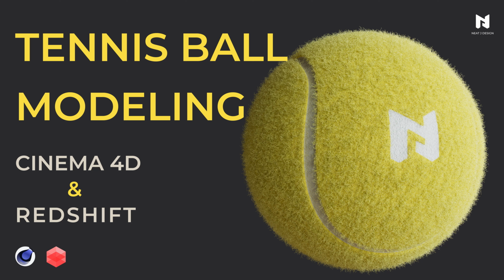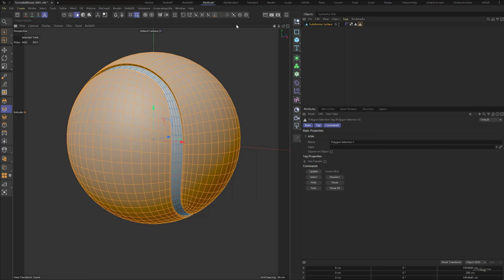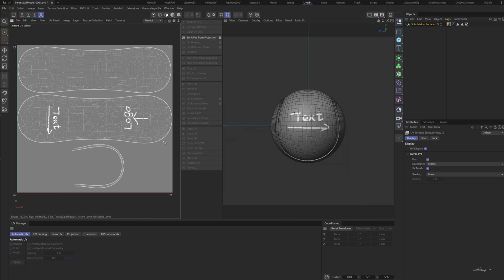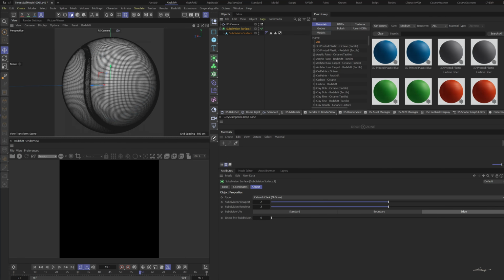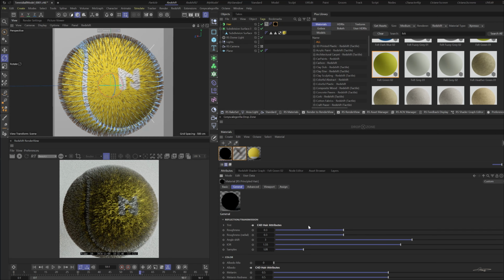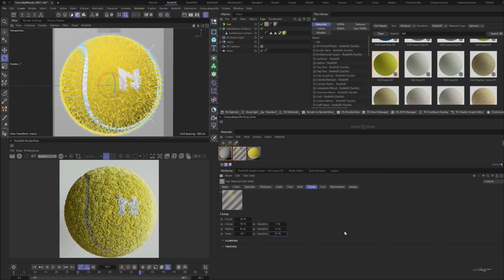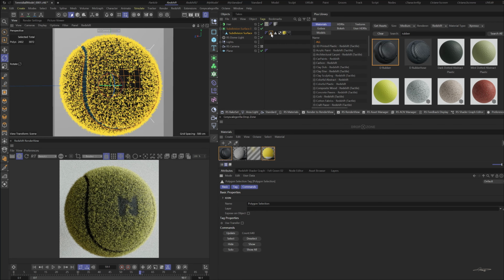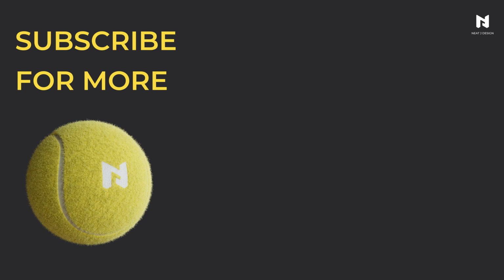Tennis Ball Modeling and Rendering Cinema 4D Tutorial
Tennis Ball Modeling Whole Process, UV Editing, Adding Hair and Rendering.